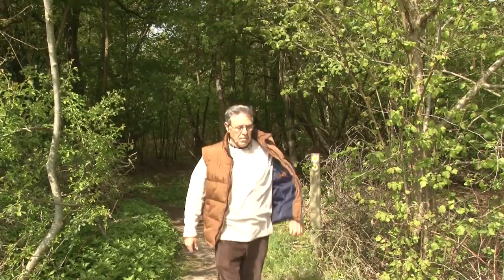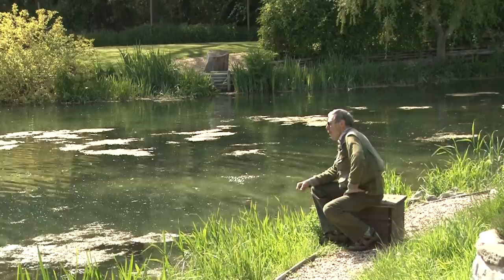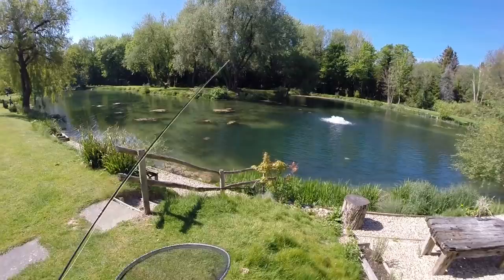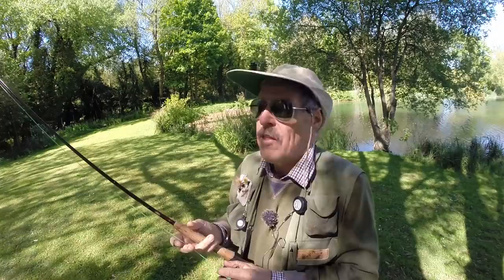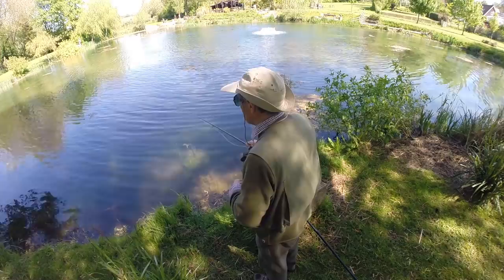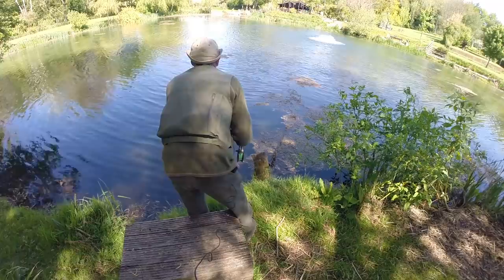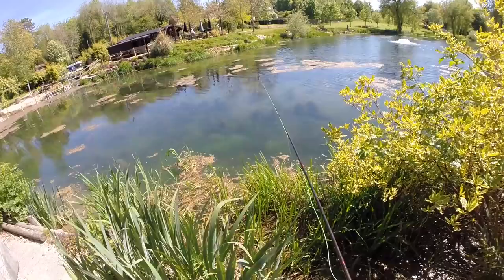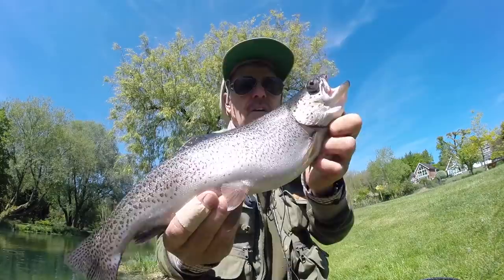Fishing SUPER CLEAR WATER!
Fishing super clear water! Graeme is continuing to supply the World's frantic fishermen with brand new fishing films from his pre-lockdown files and the latest is an insight into using an imitation of the Hawthorn fly. A terrestrial black insect that gets blown onto the surface of the water and which trout soon home in on. His venue was a trip to Church Paddock fishery in Hampshire where he films trout in beautiful clear water with lush weed growth. It's one of those films that make you want to put on the polaroids just to try and spot something fishy swimming in the lake. Graeme still has plenty of new films left on the hard drives. Current count is he still has  TWENTY TWO NEW FILMS  left to show..Yeeehaaa!